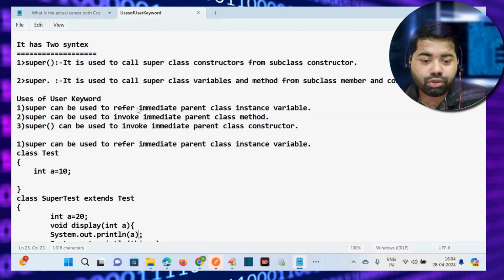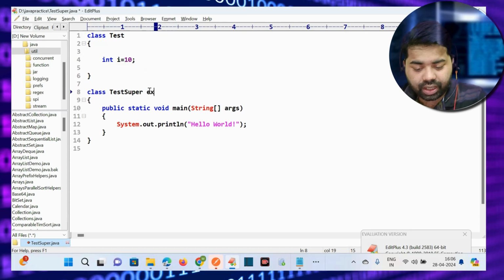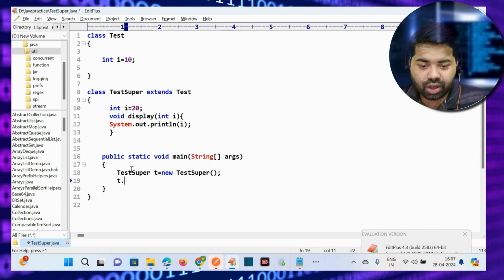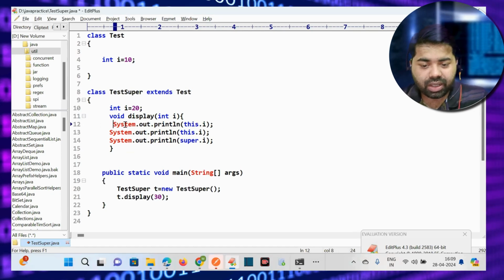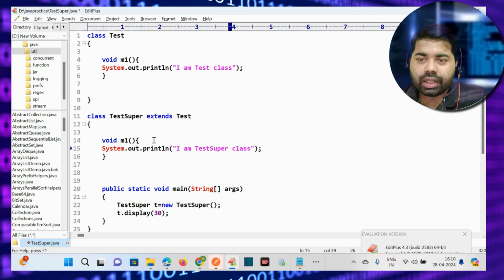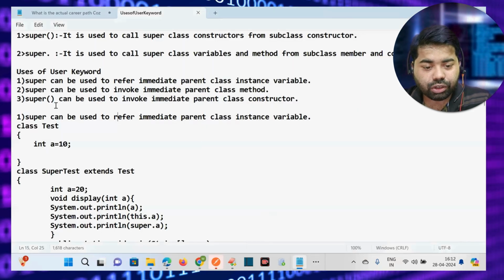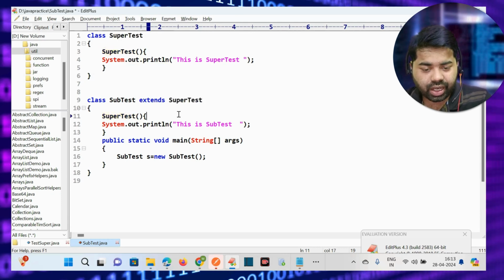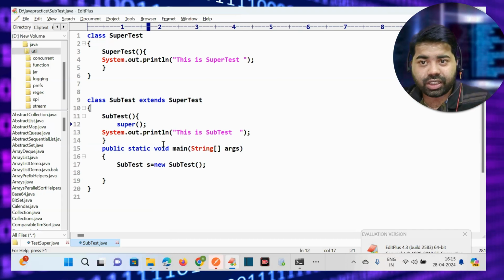What is super keyword in java javaprogrammingforbeginners javascript | Ingenious TechHub 😍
What is super keyword in java | | Ingenious TechHub 😍

API Testing (Full Course)
Java Tutorial For Beginners(Full Course)
Exception Handling in Core Java
RealTime_Interview Questions And Answer for Experience |Testing|development|Devops
SELENIUM WEBDRIVER TUTORIAL - Learn Selenium Automation with Java
ChatGPT In Automation Testing
Paid Courses:
Core Java + Selenium +Framework
Core Java Programming - Beginner to Master